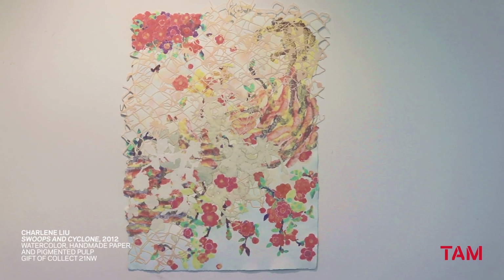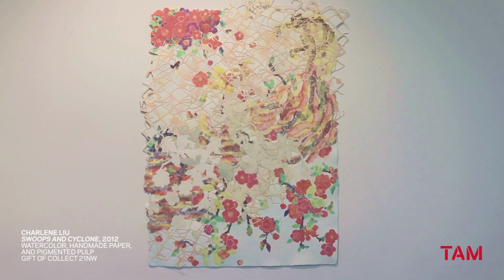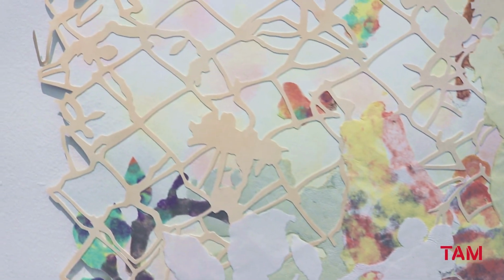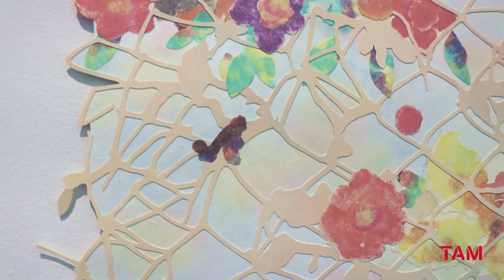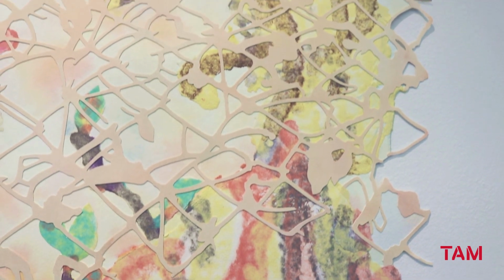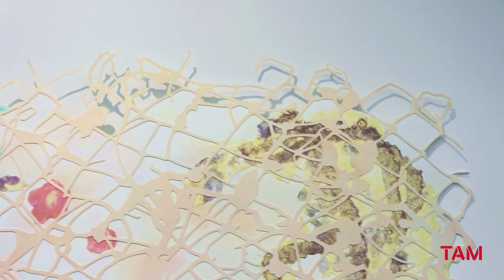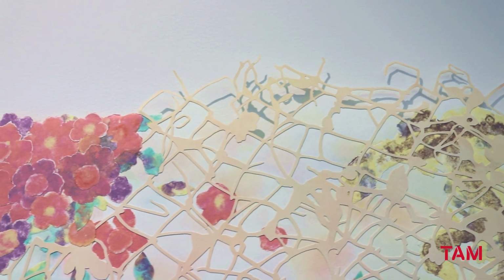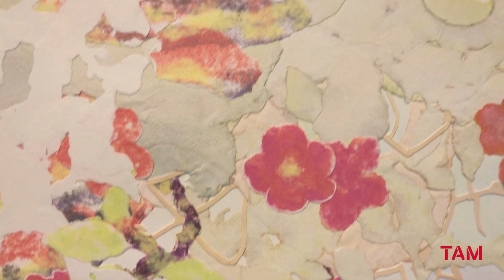TAM // The Current Corner 002 : Victoria Miles x Charlene Liu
Welcome to The Current Corner! In this series of videos, you'll hear from The Current committee (sometimes paired with artists in the region) sharing about works from TAM's permanent collection as they align with The Current, An Artist Award.

In this second video, Artist Award Manager and Curator of The Current, An Artist Award, Victoria Miles, discusses Charlene Liu's "Swoops and Cyclone."

Going into its second year, The Current, An Artist Award Program is one of a kind in the region, establishing an unrestricted financial award for a Black artist living and working in Tacoma. The Current is an opportunity to honor the ongoing contributions and artistic landscape of Black artists in the South Sound by generating recognition, providing connectivity, and strengthening our region’s creative ecology.

The Current is an annual, unrestricted award providing financial and institutional support to a Black artist living and working in the Tacoma area. In recognition of artistic excellence and future promise, the awardee will receive a $15,000 unrestricted gift. Additionally, the awardee has the option of receiving various forms of support from the institution: whether that be career and artistry support or designing a program — all would include the full support of the Museum’s facilities, staff expertise, and labor. This dual investment champions the awardee directly and proliferates resources for the artist’s community, providing resources and strengthening networks that make creating art easier for Black artists.

Charlene Liu (born Kao-hsiung, Taiwan, 1975)
"Swoops and Cyclone," 2012
Watercolor, handmade paper, and pigmented pulp
Gift of Collect 21NW